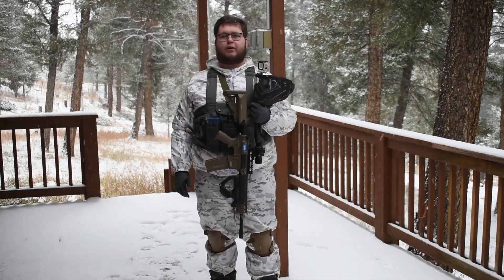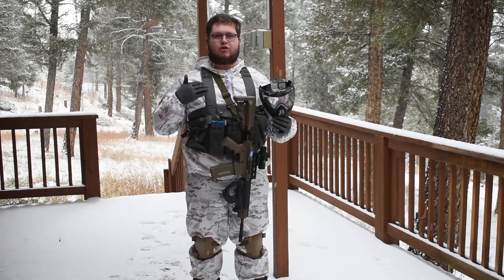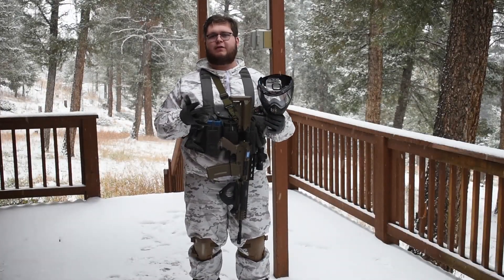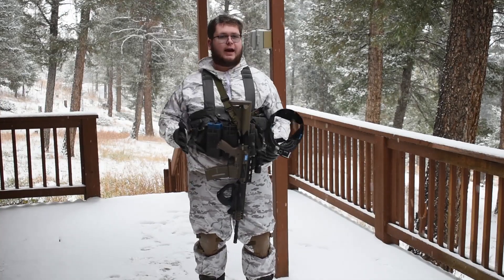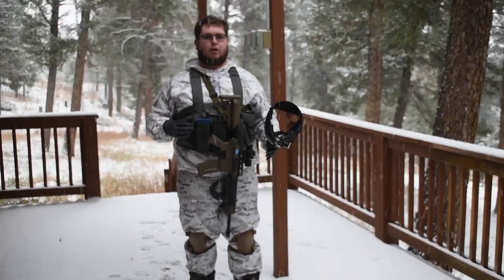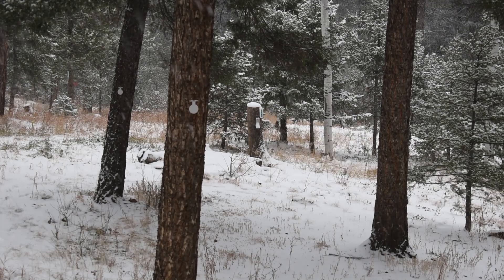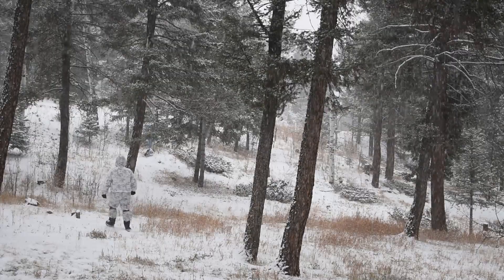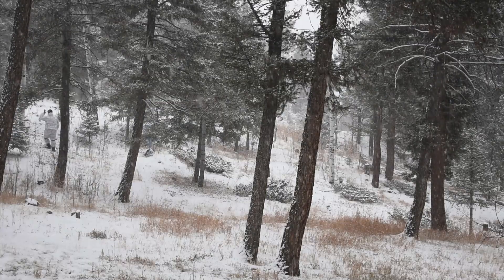Airsoft Winter Loadout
Been working on my first ever kit since snow camo is my favorite. Would love feedback, comments, suggestions, anything!